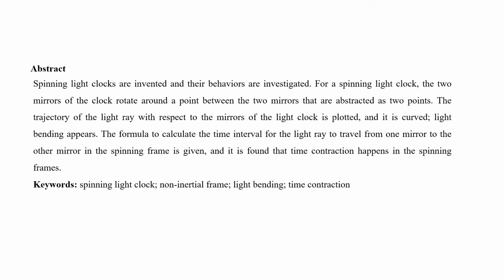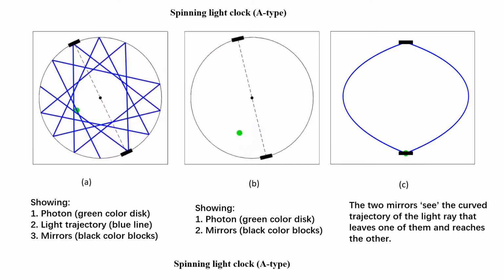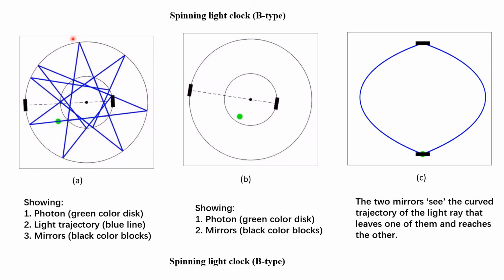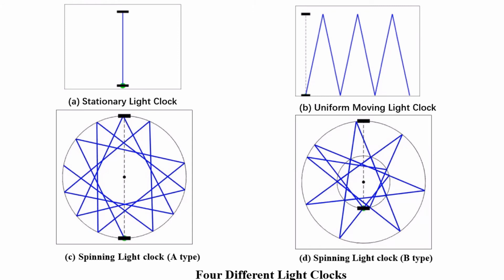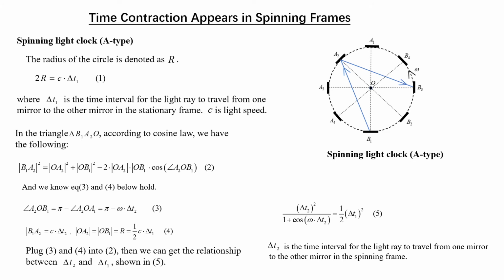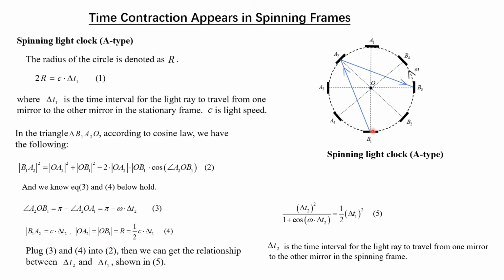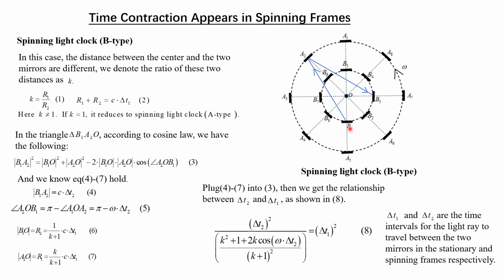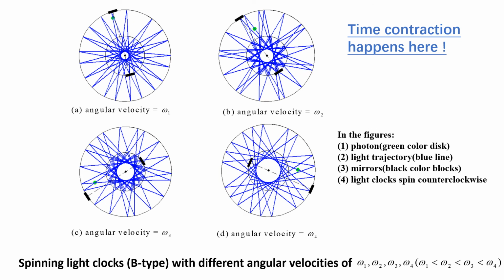Spinning Light Clocks Reveal The Possibility of Time Contraction in Moving Frames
It is on Einstein’s relativity. Ergodicity of the behaviour of time is shown here. Time contraction ( the opposite of time dilation ) is possible in non-inertial frames.

For a spinning light clock, the two mirrors of the clock rotate around a point that is between the two mirrors.